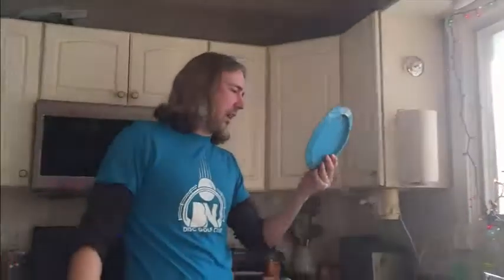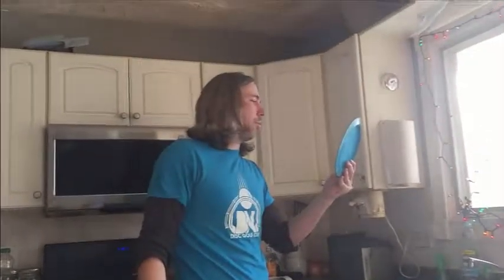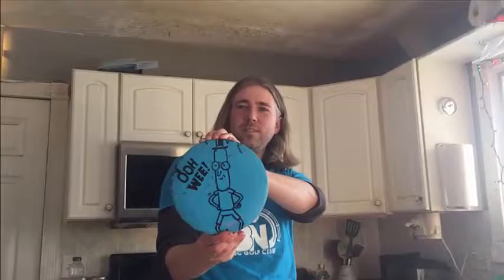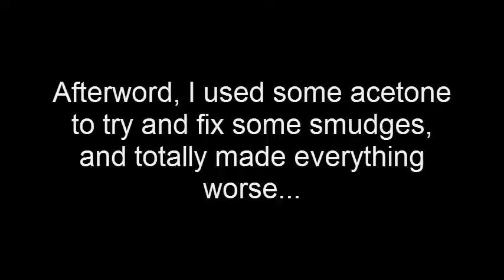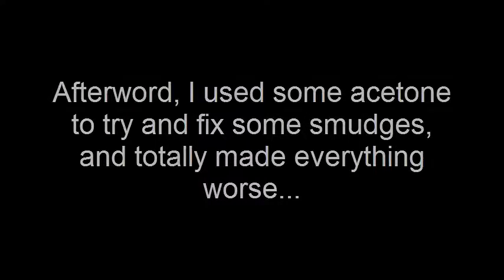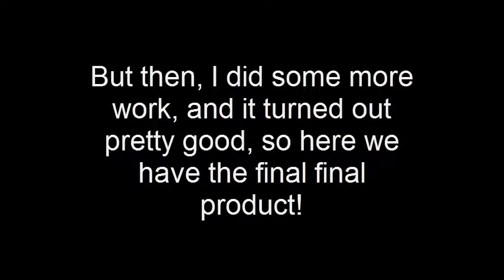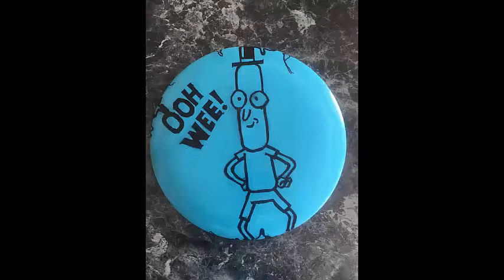Custom Dye Attempt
This is my second ever dye job, this time using iDye Poly.